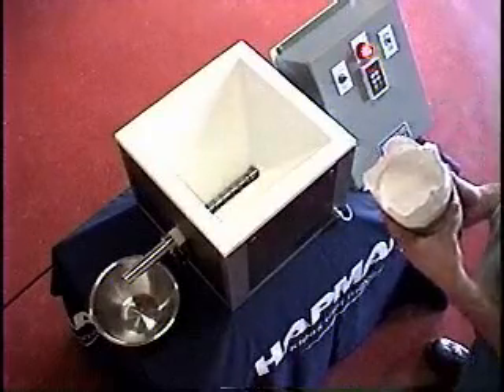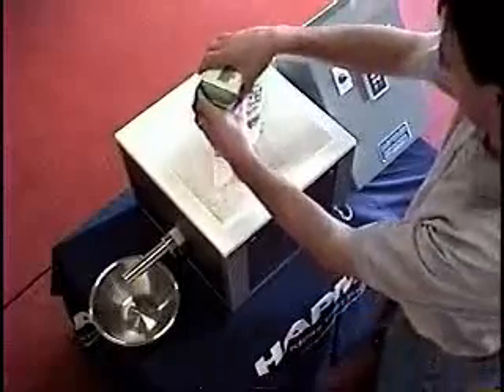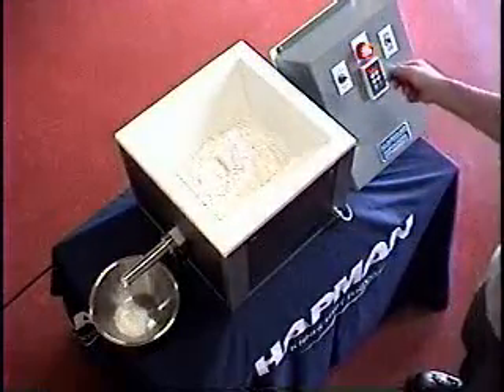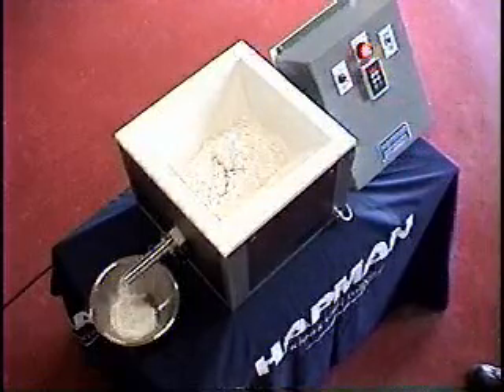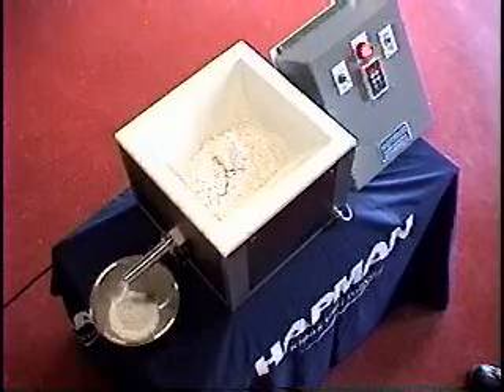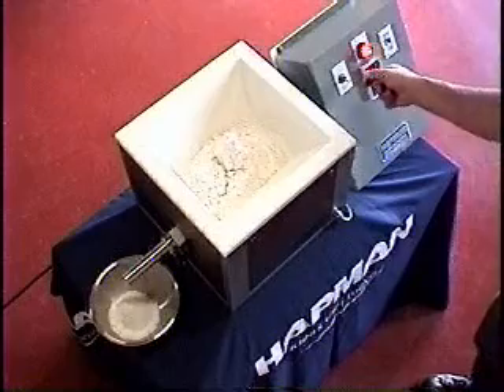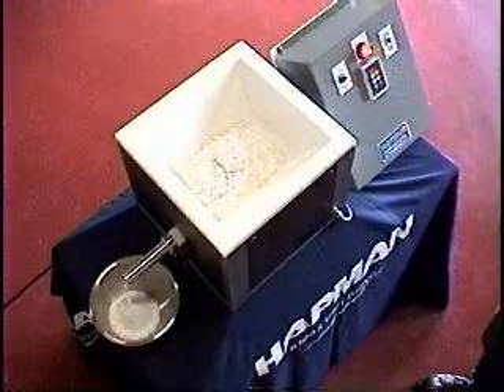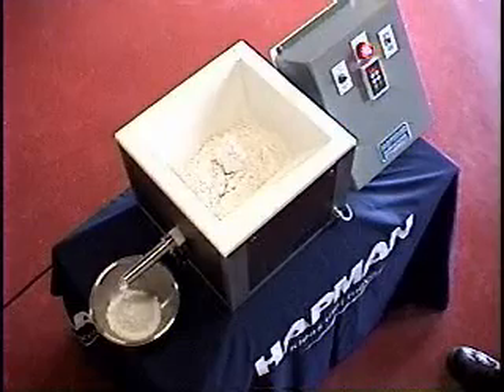Posiportion Feeder Demonstrates External Agitation in Hopper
Demonstrates the effectiveness of external agitation with powder (all purpose flour) in a flexible hopper into Hapman Posiportion Feeder